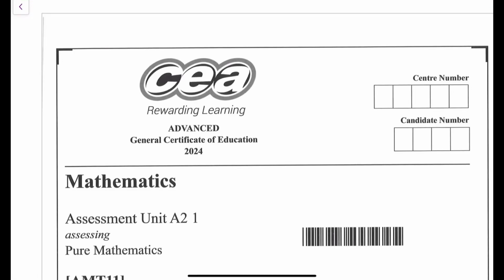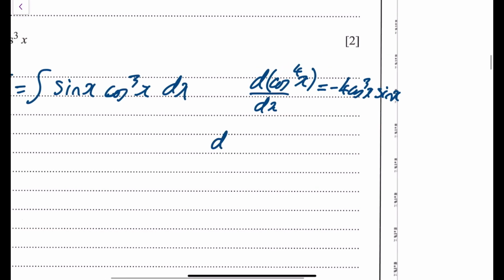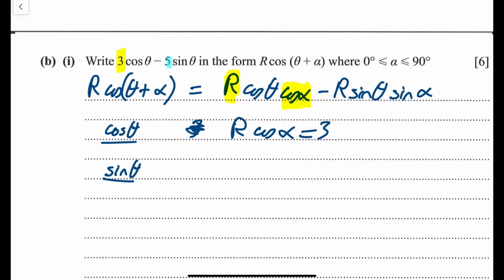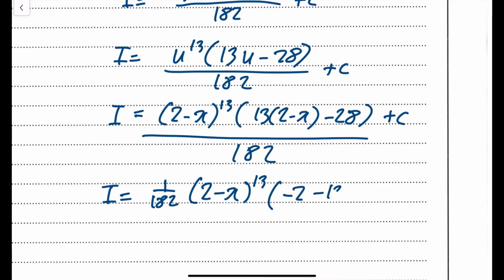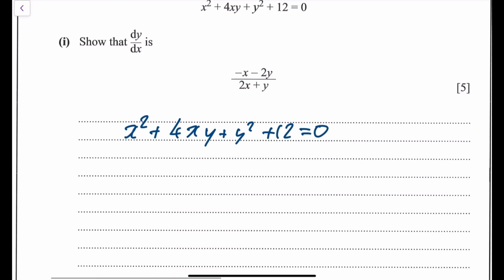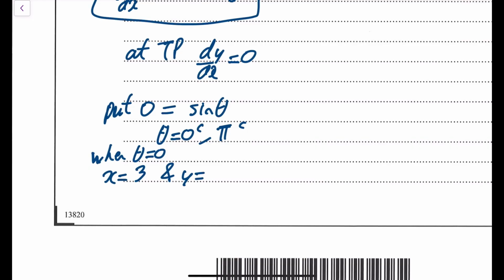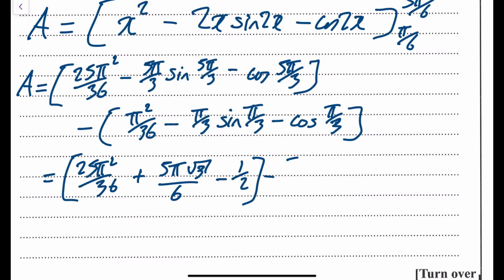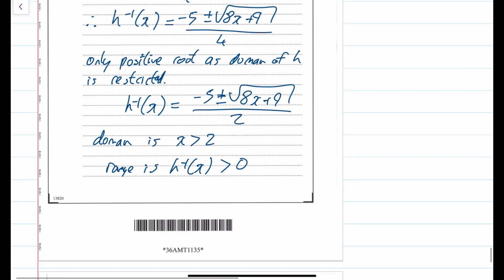CCEA A-level Maths A21 2024 Full solutions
CCEA A21 May 2024 paper :- "Title: "CCEA A-Level Maths A21 Pure Module -May 2024 Full Past Paper Solutions (Calculator Paper)"

Description:
Master the CCEA A-Level Mathematics AS2 Applied Module with our comprehensive video providing full solutions to the May 2024 calculator paper. Whether you're studying CCEA, OCR, AQA, OCR, or Edexcel, this video is a valuable resource for honing your pure mathematics skills.

📊 What's covered in this video:
- Complete step-by-step solutions to every question on the A21 Pure Module paper.
- In-depth explanations to enhance your understanding of pure mathematics concepts.
- Strategic problem-solving techniques tailored for success in calculator papers.

🧮 Who will benefit:
- CCEA A-Level Mathematics students (A21 Applied Module).
- Students studying OCR, AQA, OCR, Edexcel seeking additional resources.
- Anyone looking for thorough solutions to past papers to strengthen their mathematics skills.

🚀 Why watch this video:
- Gain a deep understanding of pure mathematics concepts tested in the A21 pure Module.
- Elevate your problem-solving skills with strategic approaches.
- Prepare effectively for your A-Level exams with this valuable resource.